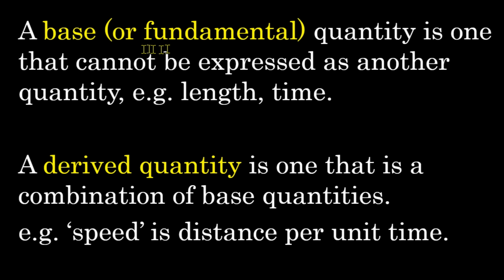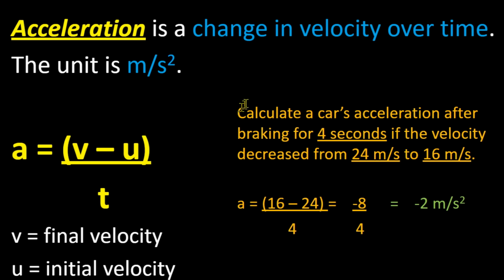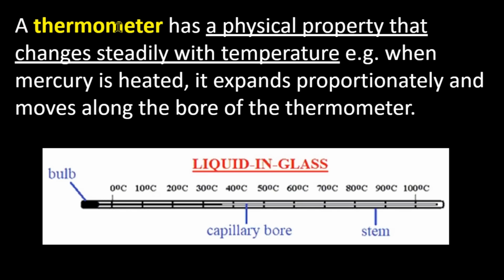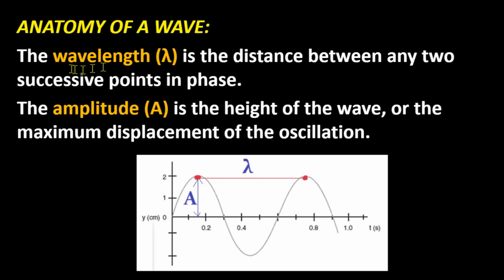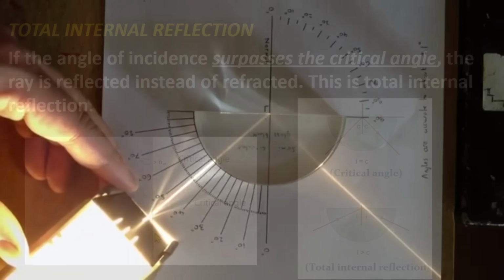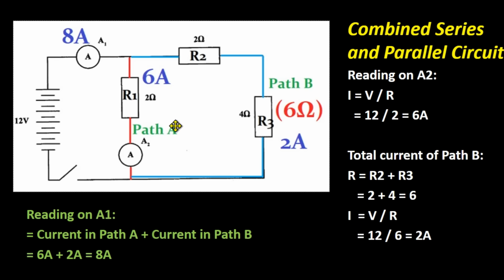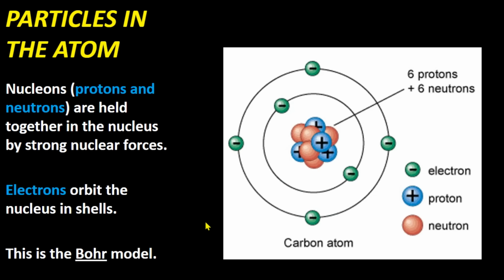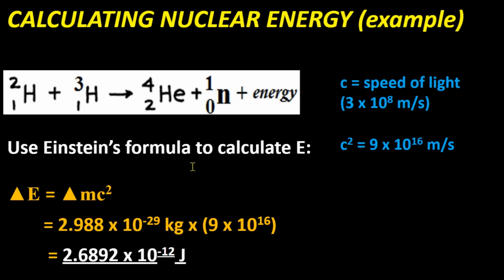2 Years of CSEC Physics in 2 Hours (Free Crash Course)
Correction: At 10:49, the working on the last line should read as "E = 480 / 1.20 = 400 N"

0:00 - Start
0:06 - Units
1:47 - Vectors
5:00 - Forces
8:08 - Moments
12:17 - Statics (mistakenly labelled pressure)
15:29 - Motion
23:52 - Energy
29:44 - Pressure
33:26 - Heat
46:54 - Gas Laws
53:27 - Waves
1:02:08 - Light
1:12:22 - Lenses
1:16:28 - Electricity
1:24:30 - Circuits
1:31:15 - Magnetism
1:46:57 - Atomic Physics